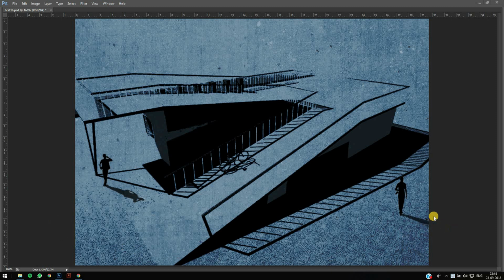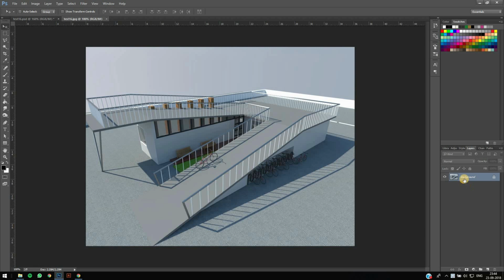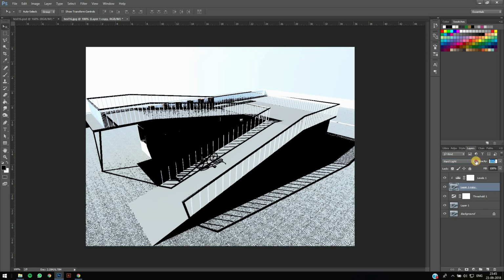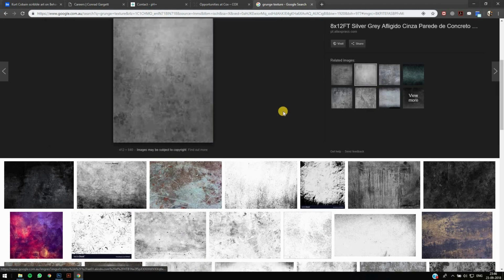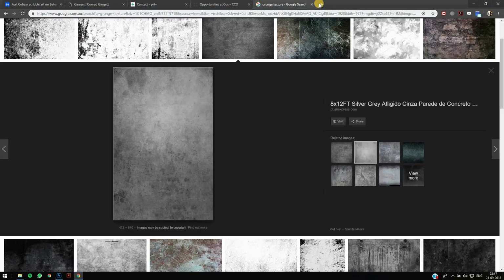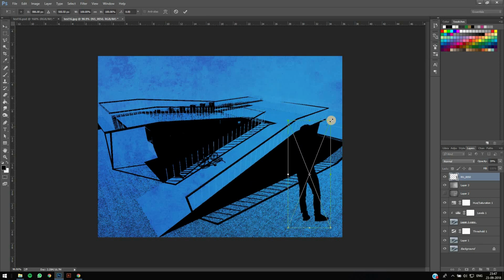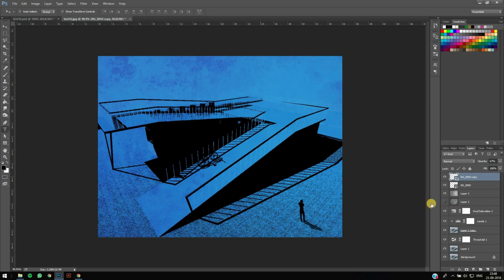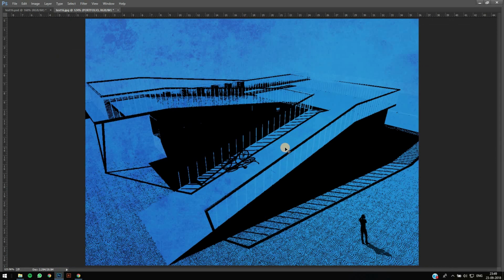FAST 5 minute Concept Silhouette Architecture render in Photoshop